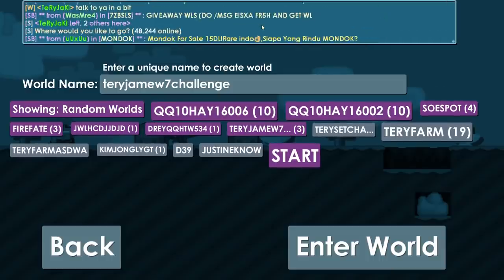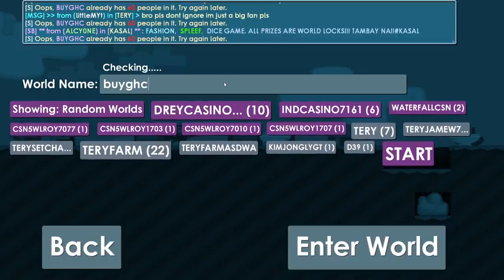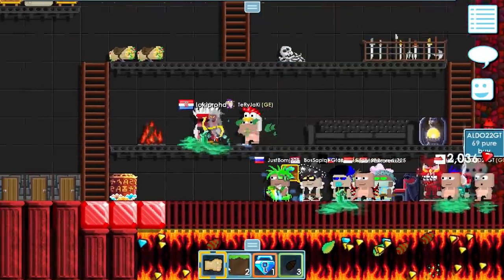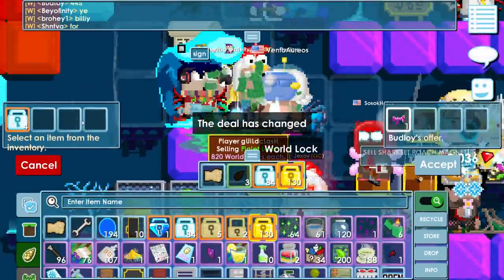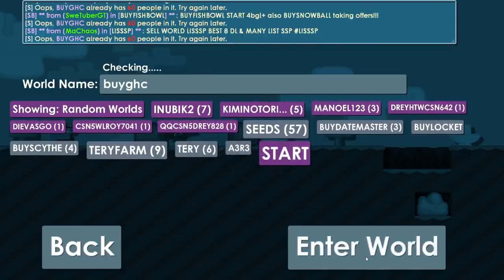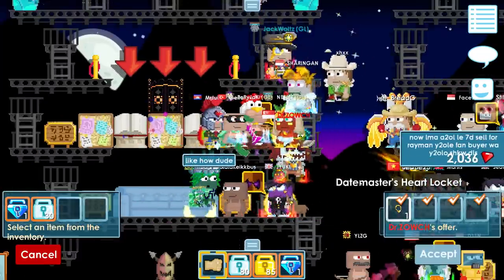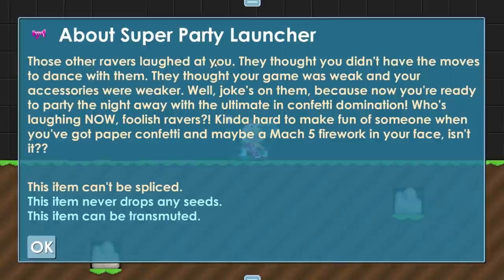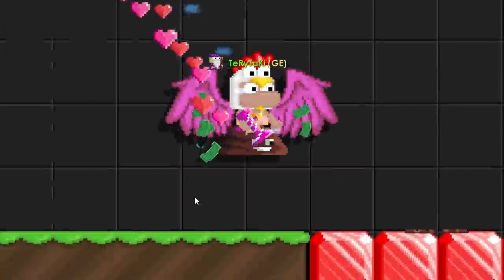1 BGL SET CHALLENGE VS JAMEW7 - Growtopia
Thanks for wathing, love y'all!

1 BGL SET CHALLENGE VS JAMEW7 - Growtopia